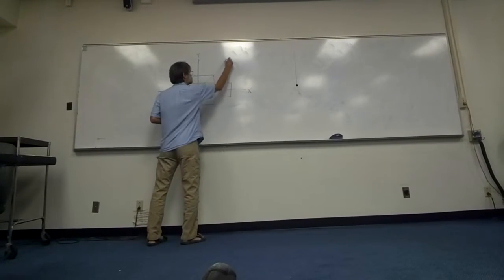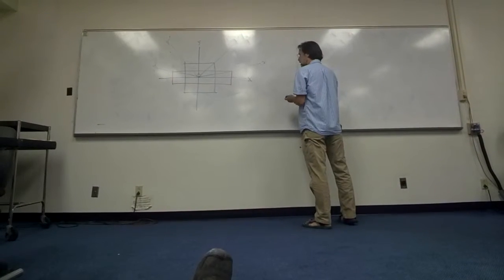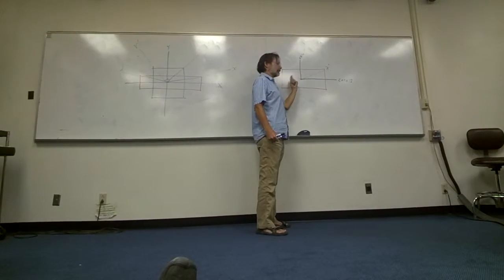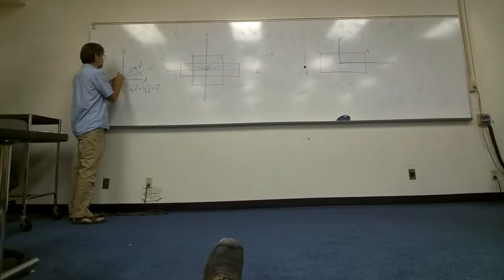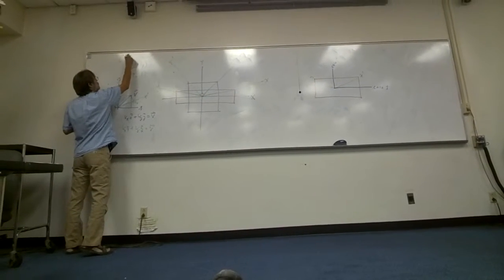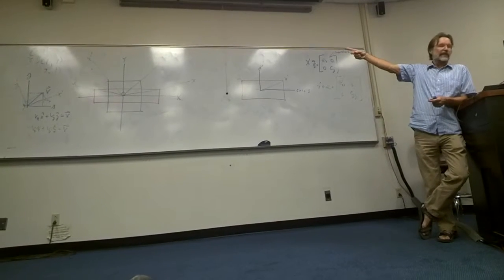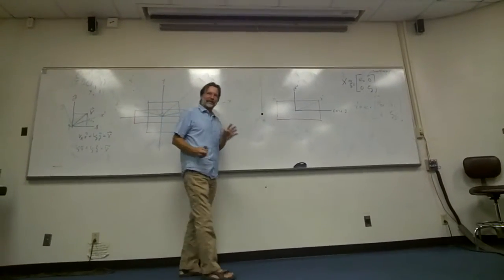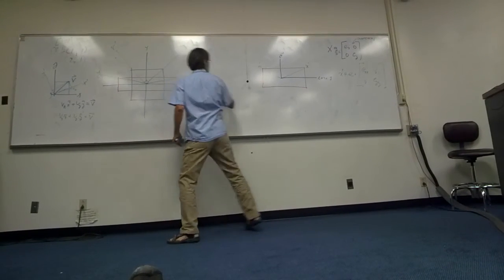Structure-Pavlis 09/08/14 pt.11 (math day)